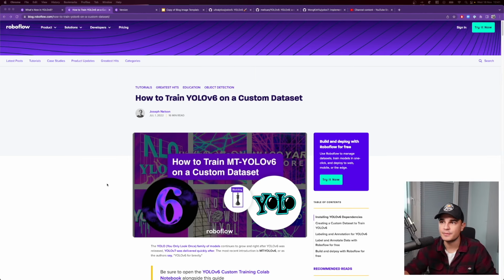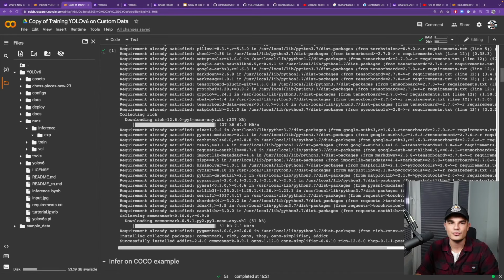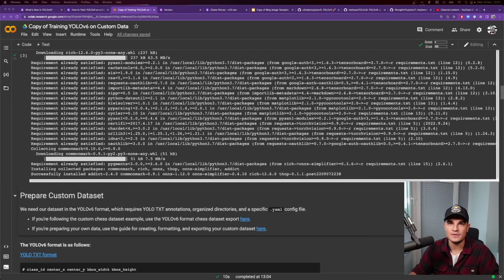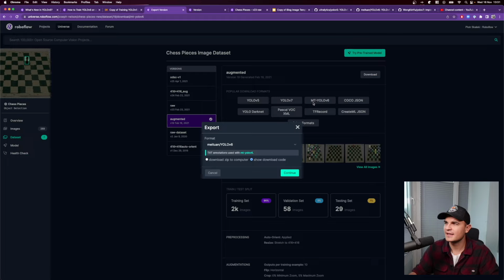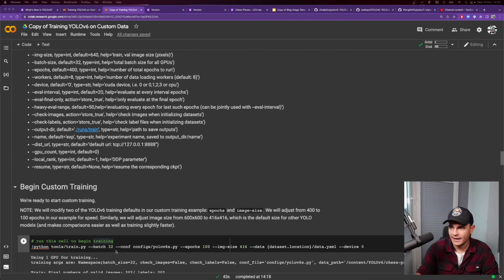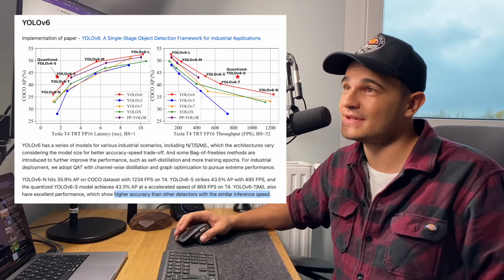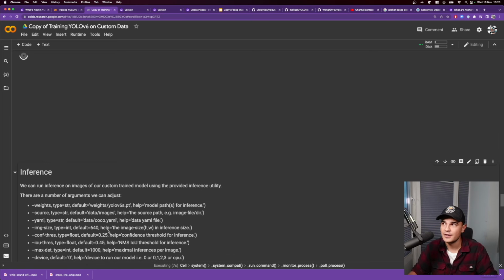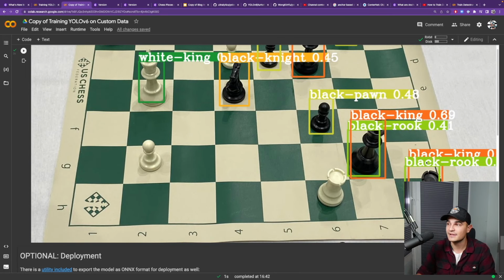How to Train YOLOv6 on a Custom Dataset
Meituan Technical Team recently released MT-YOLOv6 (shortened to YOLOv6) showcasing initial evaluation superior to incumbent open source object detection frameworks.

Chapters:
0:00 Introduction
1:01 Setting up python environment
1:53 Inference using pre-trained model
2:42 Getting open source data from Roboflow Universe
4:36 Training object detection model
5:30 YOLOv6 vs YOLOv7
6:48 Evaluation and inference
8:19 Outro

"What are Anchor Boxes in Object Detection?" Blog Post

📓 Learn more about YOLOv6 and other Computer Vision models with Roboflow Notebooks

Stay up to date with the projects I'm working